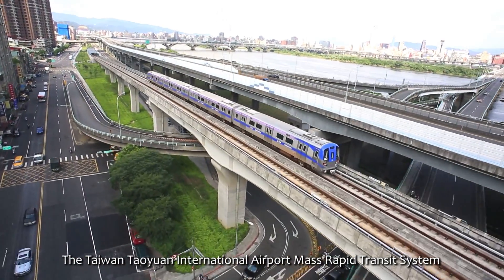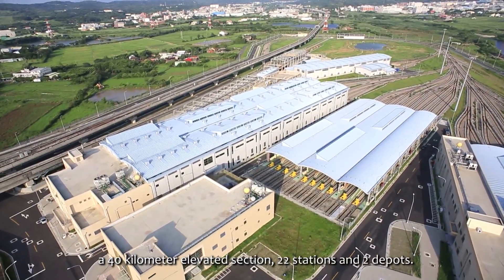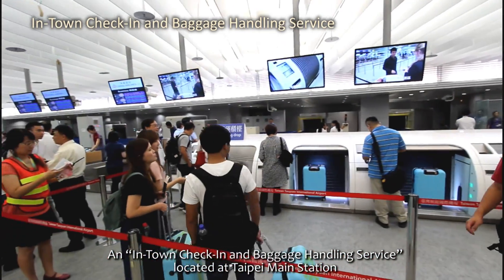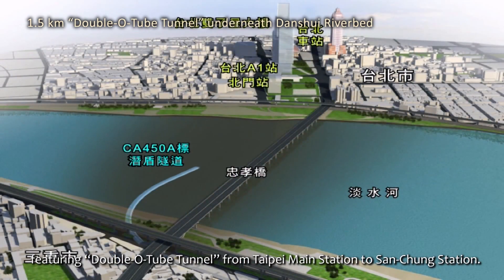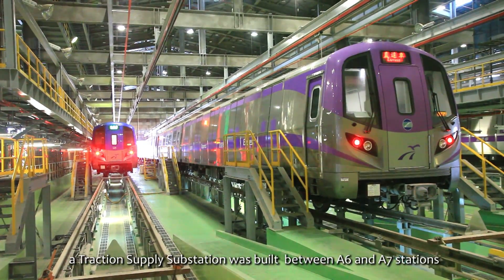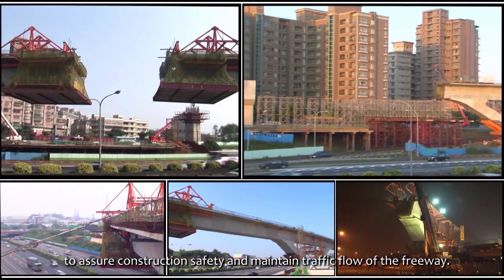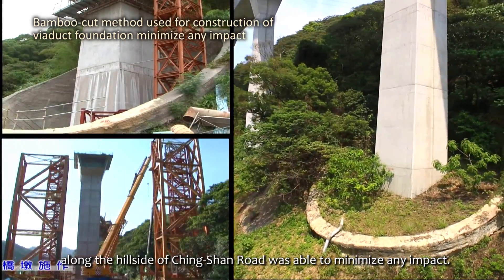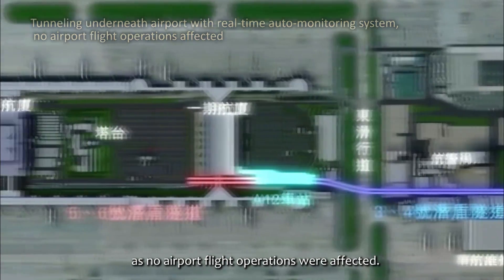2019 ACECC-優良工程獎-桃園機場捷運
亞洲土木工程聯盟 (ACECC，The Asian Civil Engineering Coordinating Council) 為亞洲地區最大之民間土木工程學協會之聯盟，創設於1999年9月27日，由中國土木水利工程學會 (CICHE) 及美國土木工程師協會 (ASCE)、日本土木工程學會 (JSCE)、韓國土木工程學會 (KSCE)、菲律賓土木工程師學會 (PICE) 等五個會員創立，至今計有13個國家之學協會加入會員，總人數超過65萬人。

亞洲土木工程研討會 (CECAR，The Civil Engineering Conference in the Asian Region) 為 ACECC 每三年舉辦之大會。2019年為第八屆 (CECAR8)，於2019年4月16至19日假日本東京舉行，此為亞洲土木工程聯盟最盛大之聚會。每隔三年 ACECC 選出亞洲地區之「優良工程獎」及「個人成就獎」於大會中頒發表揚。由各會員國推薦角逐，歷經近一年的嚴格評選，恭喜台灣雙雙獲獎。由「桃園機場捷運工程」獲得優良工程獎，及李建中董事長獲得個人成就獎，此兩項殊榮難能可貴，可喜可賀！

本片由中國土木水利工程學會與交通部鐵道局共同製作，介紹「桃園機場捷運工程」工程特色、施工難度、以及各相關單位及團隊。在慶賀得獎之際，更應感謝所有參與人員的努力不懈、通力合作，才能完成此偉大工程，造就台灣的驕傲。